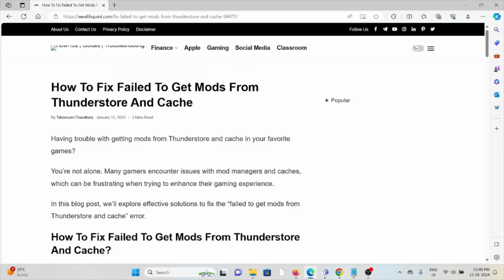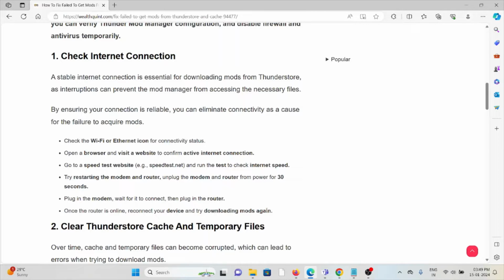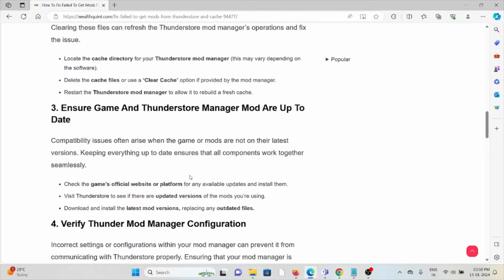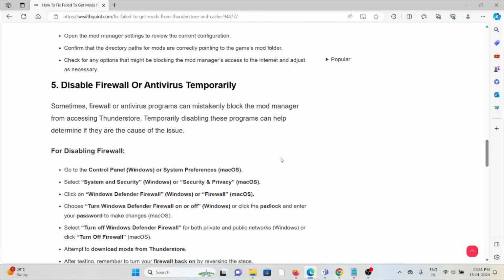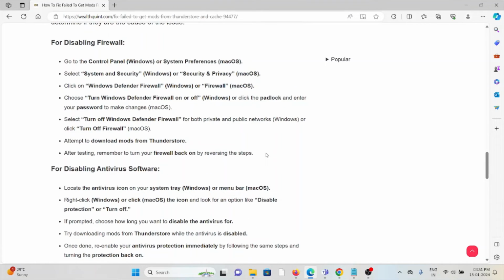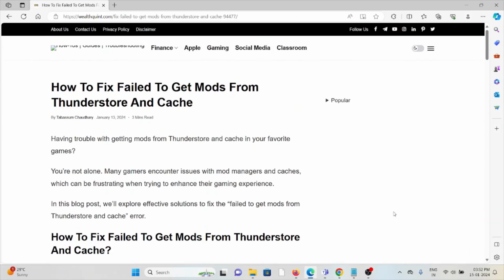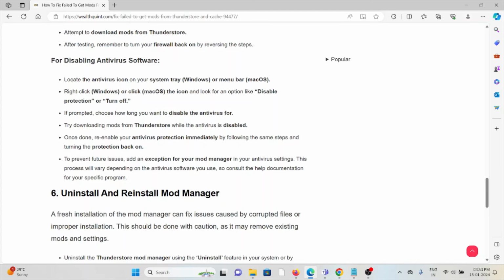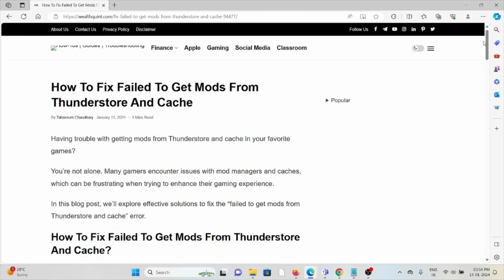How To Fix Failed To Get Mods From Thunderstore And Cache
Having trouble with getting mods from Thunderstore and cache in your favorite games?You’re not alone. Many gamers encounter issues with mod managers and caches, which can be frustrating when trying to enhance their gaming experience.In this blog post, we’ll explore effective solutions to fix the “failed to get mods from Thunderstore and cache” error.

0:00 Introduction
0:30 Solution 1:Check Internet Connection
0:57 Solution 2:Clear Thunderstore Cache And Temporary Files
1:32 Solution 3:Ensure Game And Thunderstore Manager Mod Are Up To Date
2:09 Solution 4:Verify Thunder Mod Manager Configuration
2:45 Solution 5:Disable Firewall Or Antivirus Temporarily
5:00 Solution 6:Uninstall And Reinstall Mod Manager
5:25 Solution 7:Contact Overwolf Support